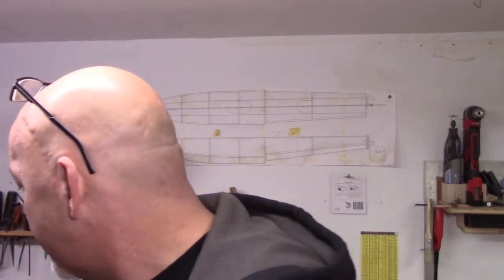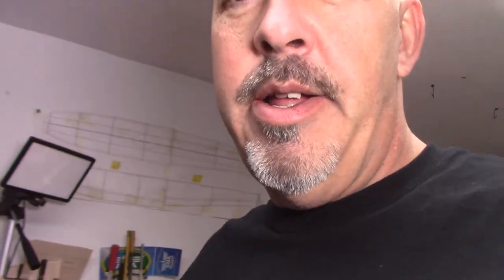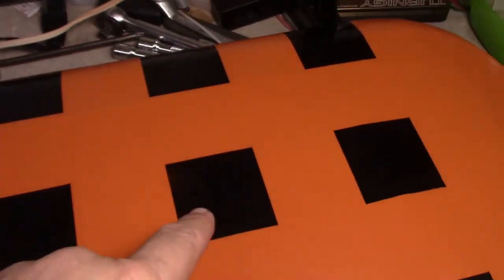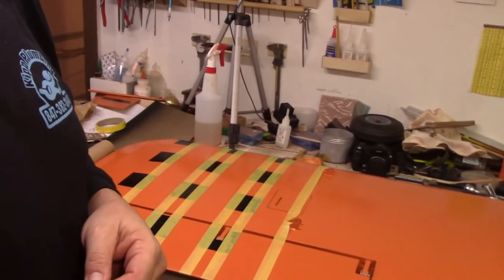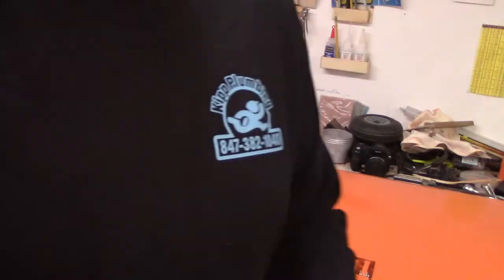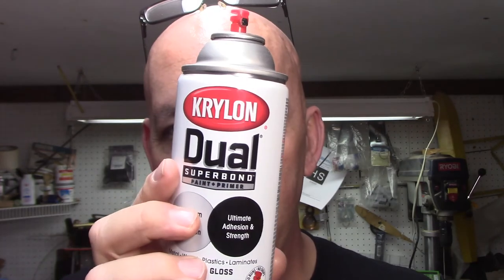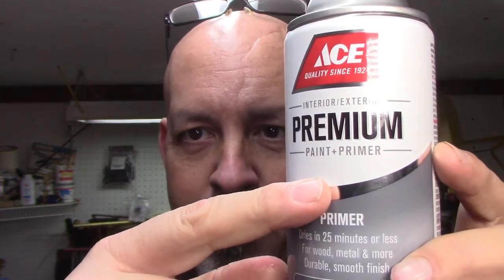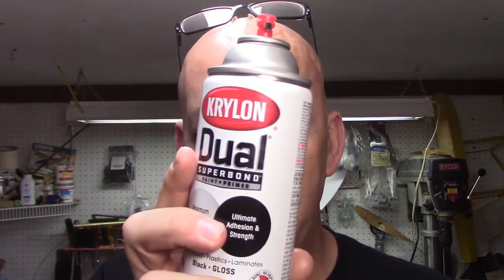33% Clipped Wing Taylorcraft Restoration - Video 74 - Huge paint problem and possible fix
33% Clipped Wing Taylorcraft Restoration - Video 7 - Huge Paint Problem.

This is a video series on the restoration of a 1/3 scale Taylorcraft. It will be refinished as the 1946 Taylorcraft flown by Margaret Ritchie in her 1966 US Nationals.